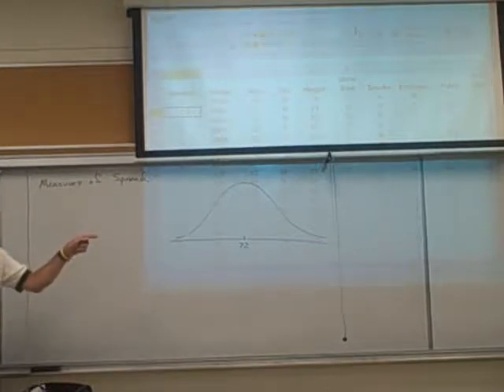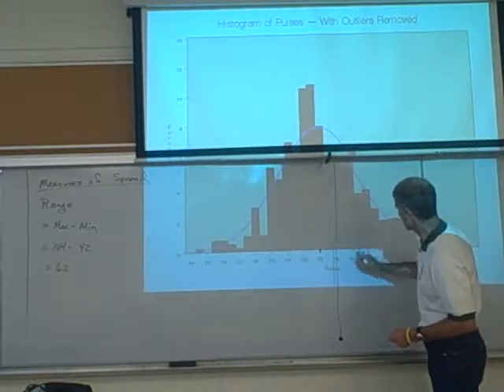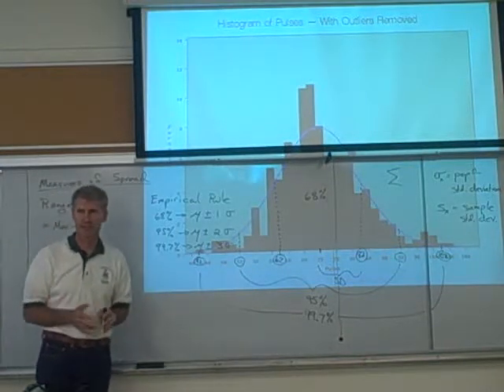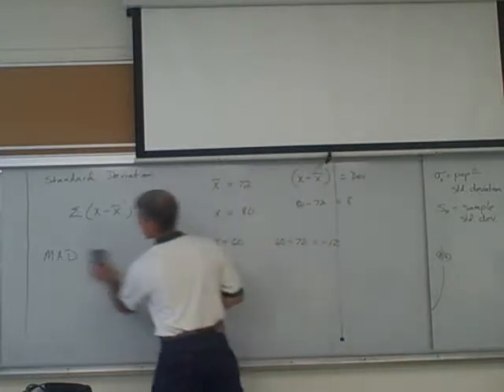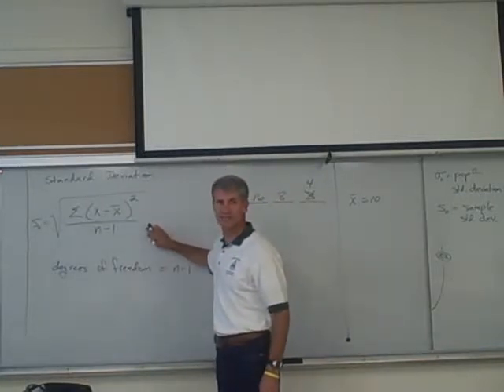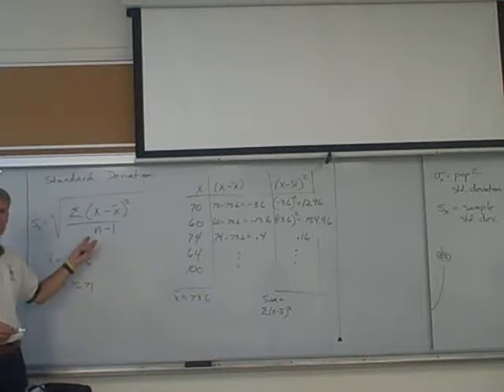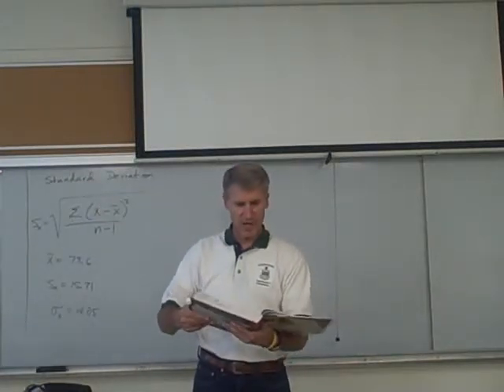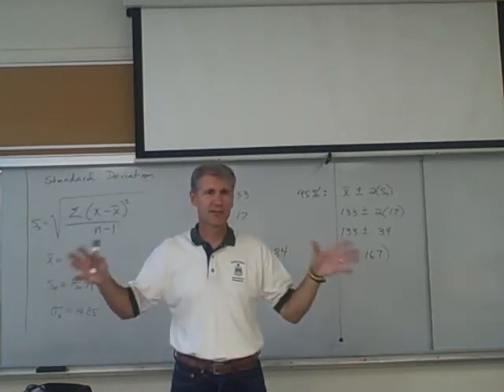Statistics Lecture: Section 2.4